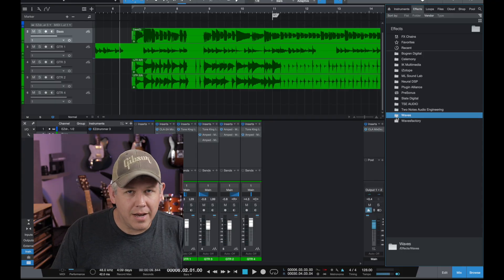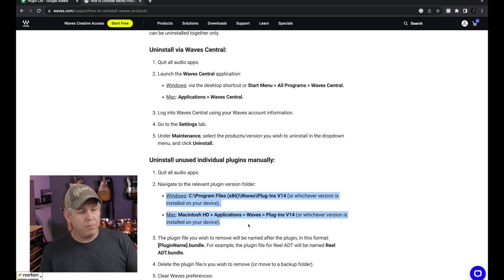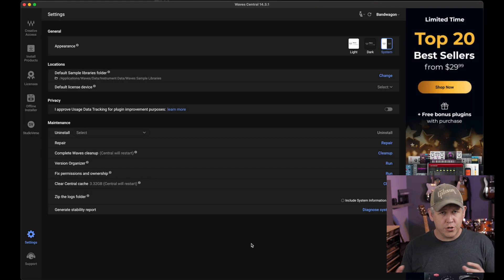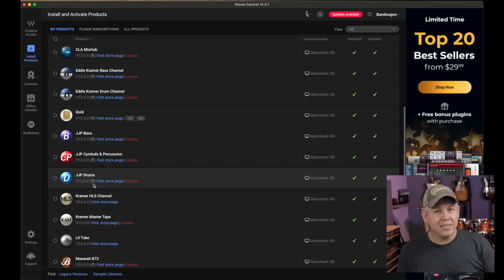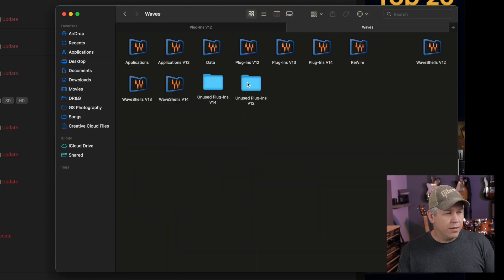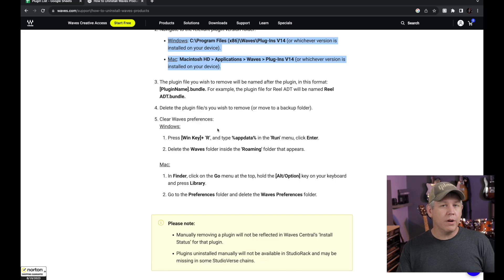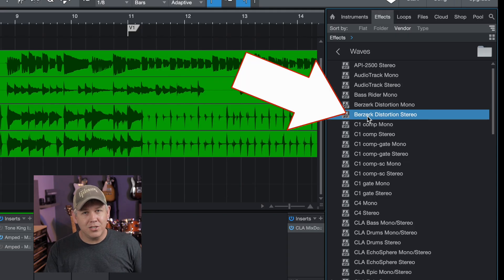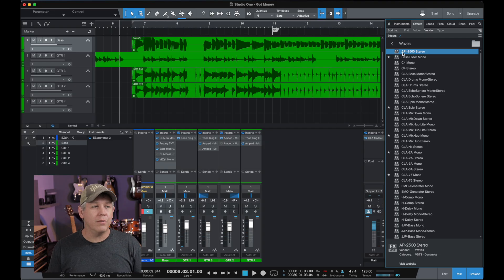How to uninstall Waves plugins! - Delete them all or individual plugins from your plugin list.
Sometimes you just need to get rid of some plugins. Maybe you're done with Waves and want them all gone. Maybe your plugin list is just too long and it's time to clean it up (that's me). Either way, I'll show the steps to get them gone!

►► Guitar lessons with tabs and backing tracks (includes Neural DSP presets)

0:00 - 0:19 - Intro
0:20 - 1:40 - How to uninstall Waves products
1:41 - 3:42 - Uninstall plugins using Waves Central
3:43 - 6:07 -  Uninstall Individual Waves Plugins
6:08 - 7:06 - Deleting Waves preferences folder
7:07 - 8:35 - Studio One update plugin list with plugin manager
8:35 - 9:19 -  Like, Subscribe, Outro

Fender Am Pro II Telecaster

Focusrite Clarette 8pre Audio Interface